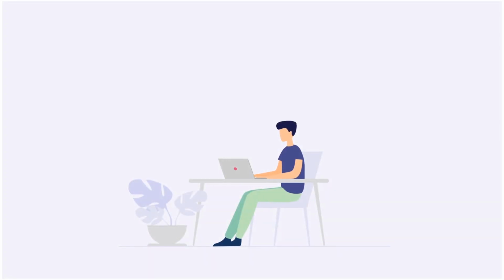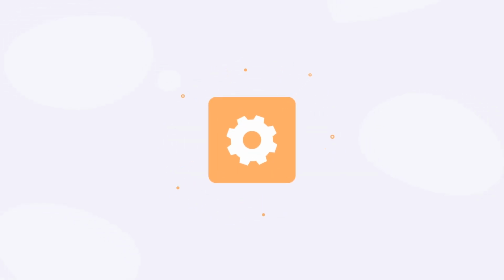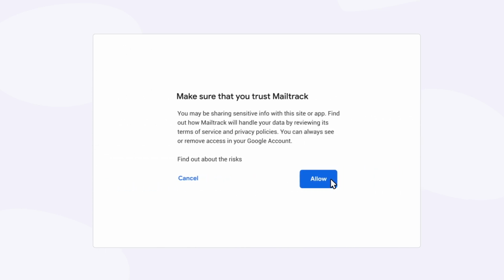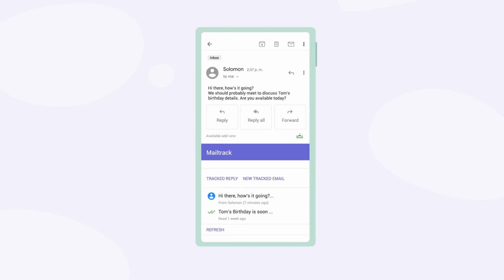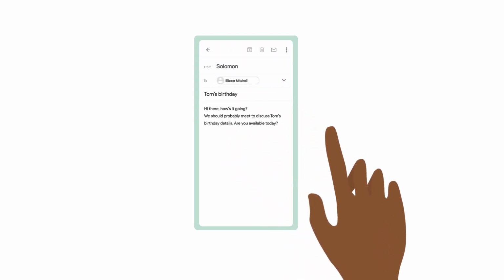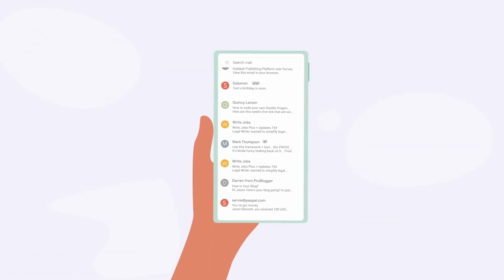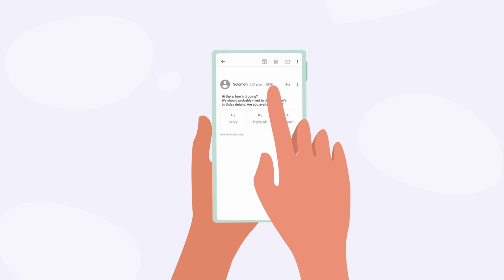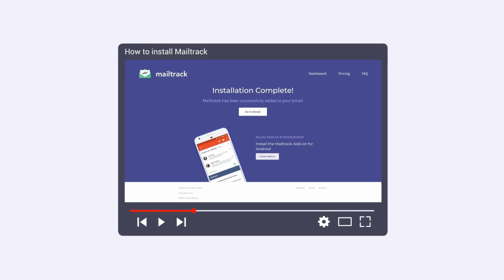How to use Mailtrack on iPhone and Android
Open this page to add Mailtrack's email tracking app to your mobile

Mailtrack is compatible with iOS and Android, and is the only email tracking app that integrates with Gmail’s official mobile app.

Before you can start using Mailtrack on your phone, you just need to complete a simple setup. This can be done either from your mobile or desktop computer.

1. Visit our Mailtrack for iOS and Android page on the Google Workspace marketplace

2. Click install and follow the instructions. Once you’re done, you’ll have to close the Gmail mobile app entirely and open it again. If you’re not sure how to do this, it’s just easier to switch off your smartphone completely.

Next time you open your Gmail app, Mailtrack will be installed and integrated with our track email app.

For more details on how to track emails and check their status, visit Mailtrack's help center

00:00 - Intro
00:32 - How to install Mailtrack on your smartphone
01:10 - How to track emails from your smartphone
01:45 - How to know if your email was read from your smartphone